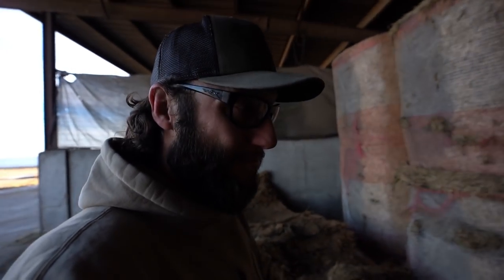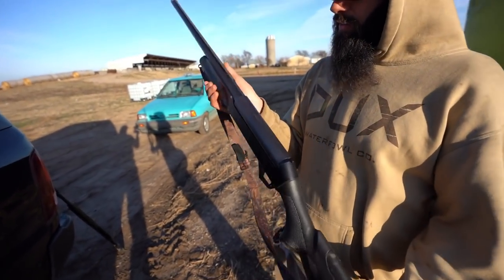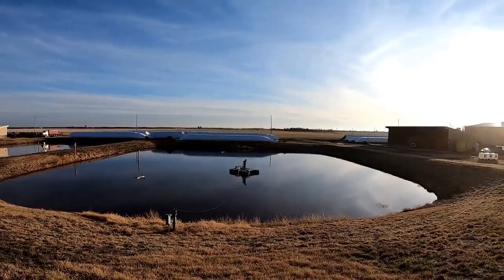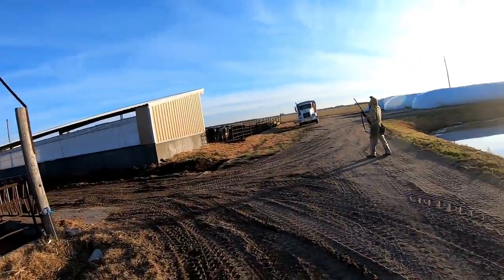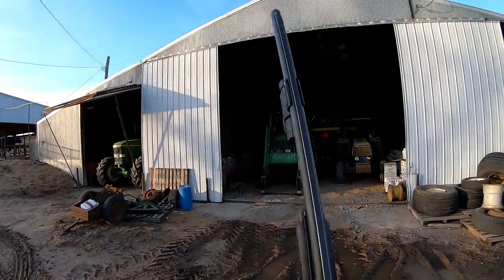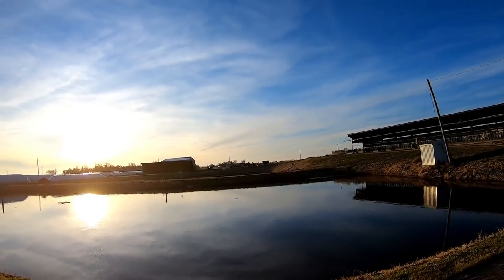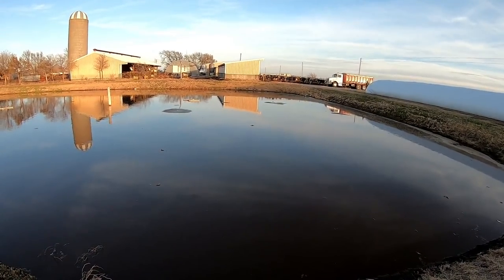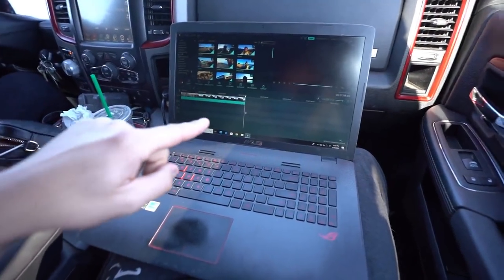10 Shell Challenge On The Dairy Farm!! (Starlings, Sparrows and Pigeon)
Hunting the dairy farm here in Kansas always provides a good time doing a good thing for a farmer. Want to help the channel!??

MINE- bobguy888